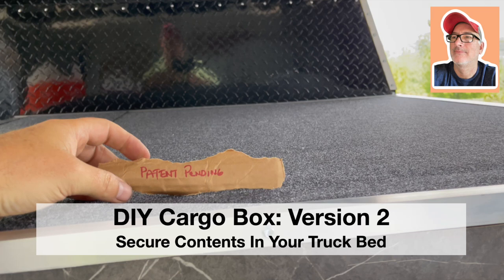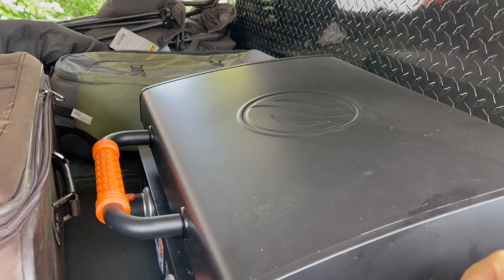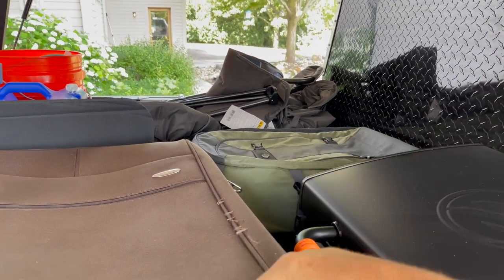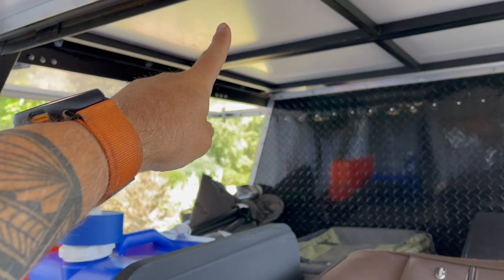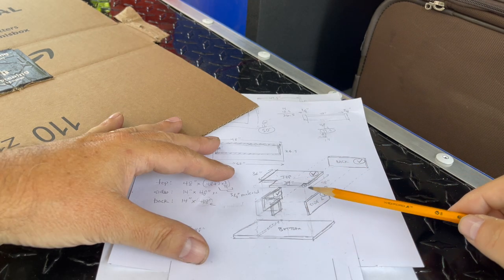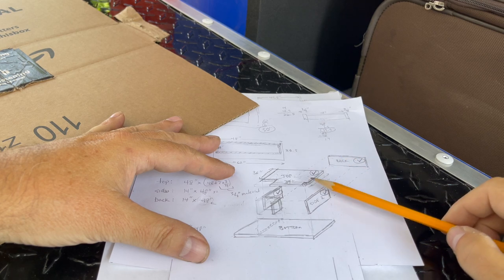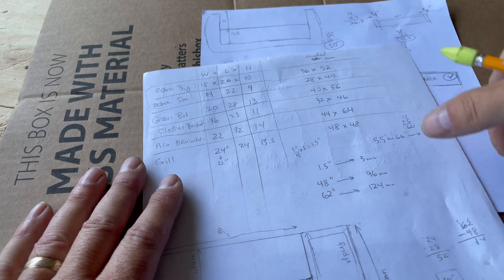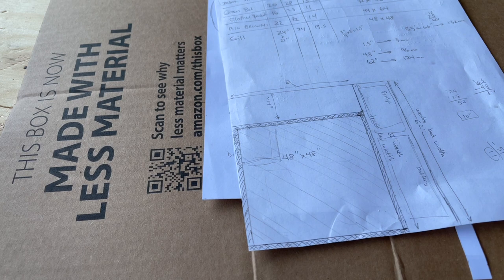DIY Cargo Box Solution (V2) for Your Ford F150 Truck Camper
Transform Your Ford F150 Truck Camper with a DIY Cargo Box! In this step-by-step video tutorial, we guide you through the process of building your own practical and efficient cargo box solution. Whether you're an avid adventurer, a camping enthusiast, or simply need extra storage space for your truck camper, this project is perfect for you. Watch as we demonstrate how to design, construct, and customize a sturdy cargo box that seamlessly integrates with your Ford F150 truck camper. Say goodbye to clutter and hello to organized convenience on your next outdoor adventure. Grab your tools, unleash your creativity, and let's get building!